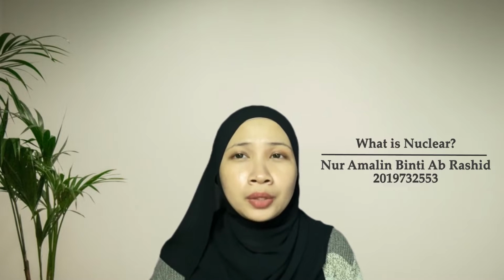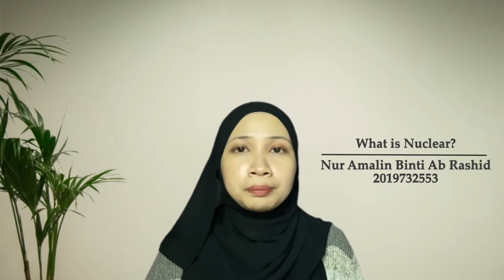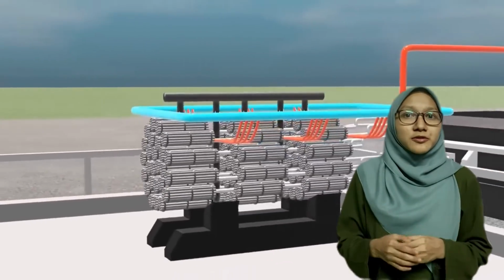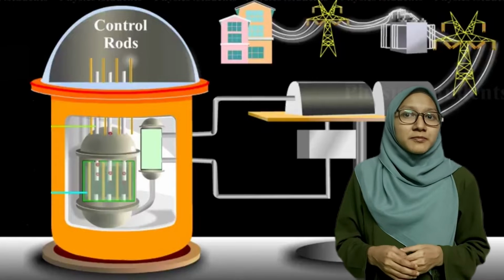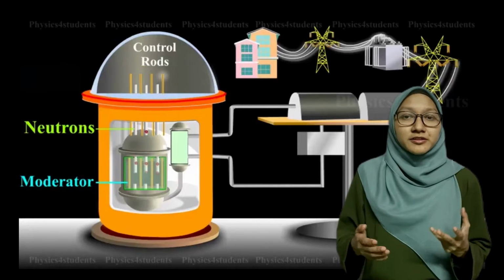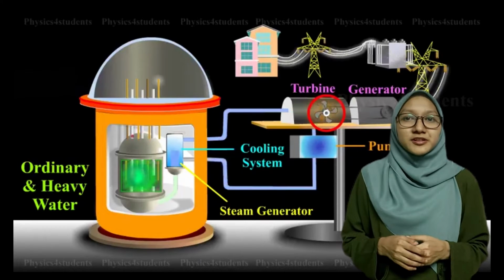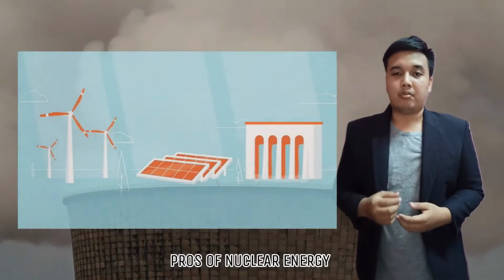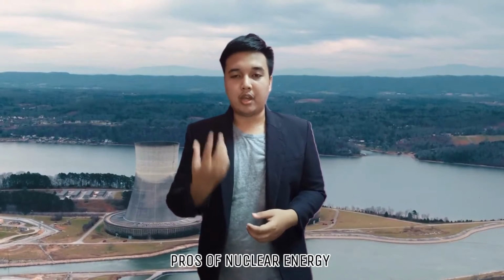Energy Need for Malaysia - The Nuclear Option. Pros and Cons